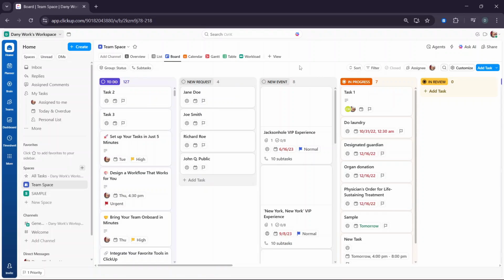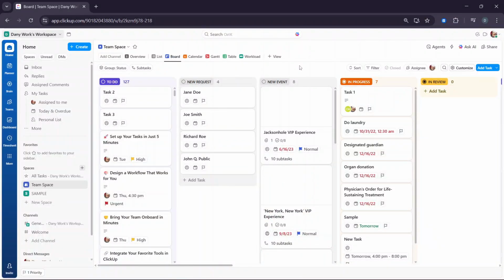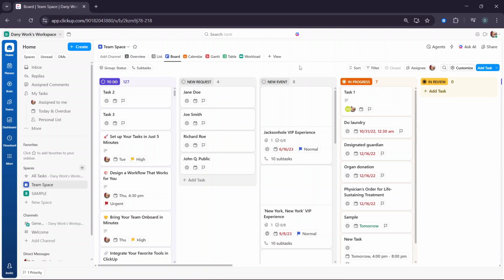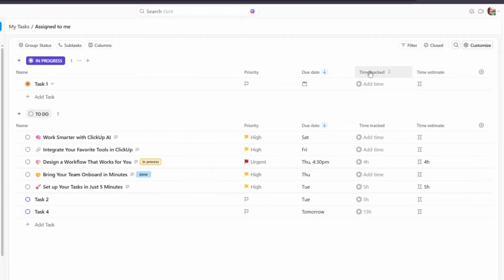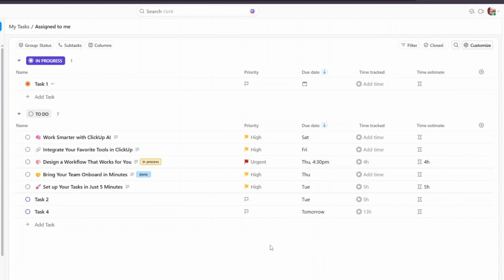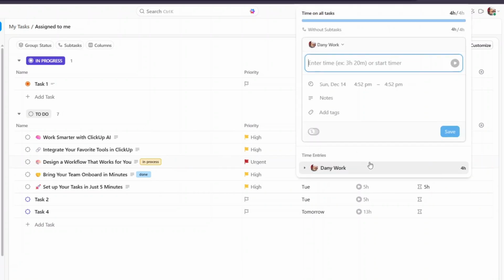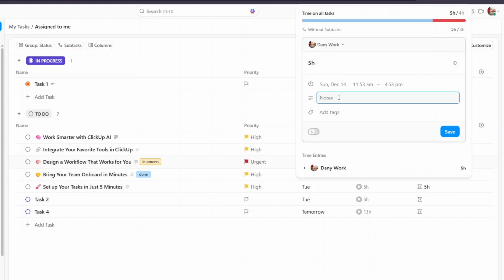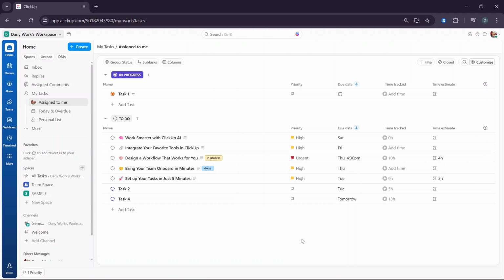How to Check Employee Time Tracking in ClickUp | Manager & Team Lead Guide!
In this DelftStack tutorial, you'll learn how to check time tracked by employees in ClickUp quickly and accurately. This video is perfect for managers, team leads, and business owners who need clear visibility into work hours, productivity, and task-level time tracking across their teams.

🔹 What You'll Learn in This Video:

✅ Switch to the best ClickUp view for reviewing time data
✅ Enable Time Tracked and Time Estimate columns
✅ Review employee time logged per task
✅ Understand timer-based vs manual time entries
✅ View notes, tags, and billable or non-billable hours
✅ Check time entries not linked to a task
✅ Use time data for approvals, reports, and performance analysis

📌 Timestamps:

⏱ 00:00 – Introduction
⏱ 00:20 – Navigating to the correct workspace
⏱ 00:30 – Using List View for time tracking
⏱ 00:35 – Adding Time Tracked & Time Estimate columns
⏱ 00:51 – Viewing time inside individual tasks
⏱ 01:06 – Understanding detailed time entries
⏱ 01:11 – Best practices for accurate tracking
⏱ 01:26 – Checking time sheets and no-task entries
⏱ 01:45 – Using time data for reporting and approvals
⏱ 02:05 – Final recap

Accurate time tracking is essential for productivity reviews, billing, and team accountability. This tutorial shows you exactly how to use ClickUp's built-in tools to monitor employee hours without confusion or missed data.